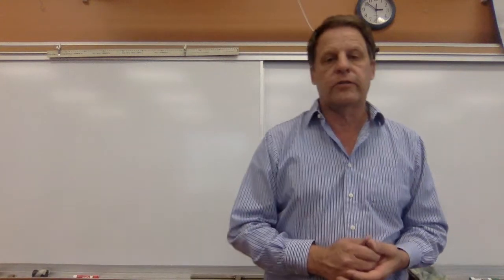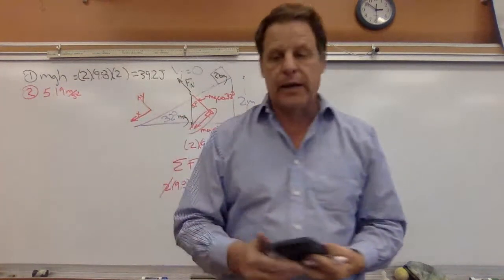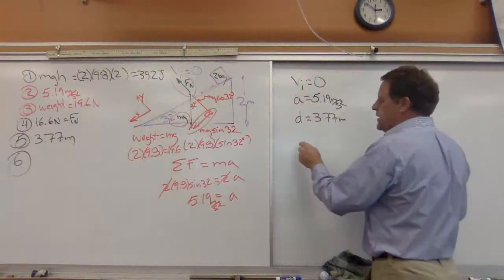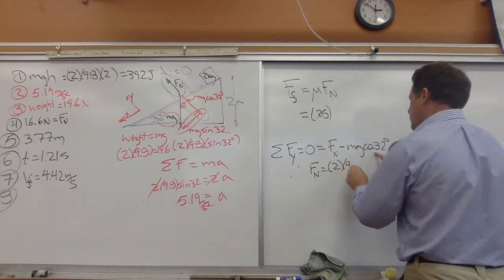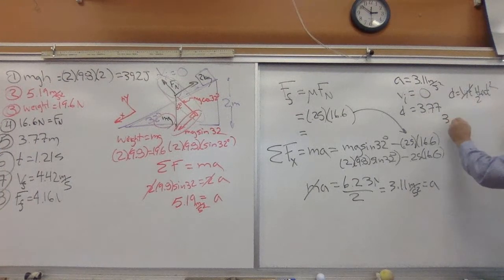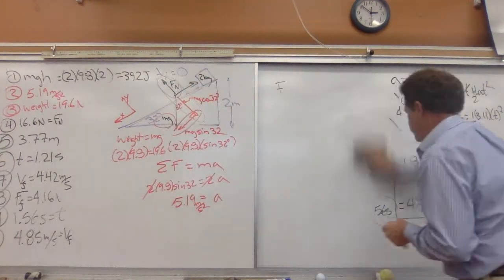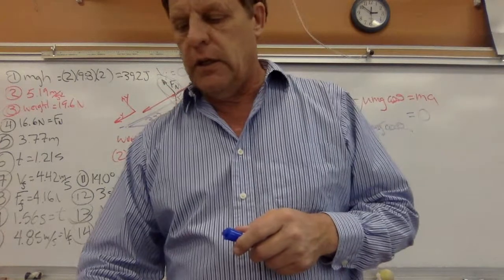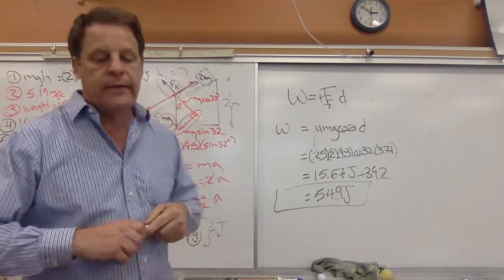Answers to Midterm Review #1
Goes over answers to Review #1